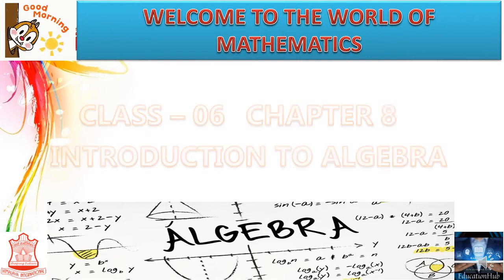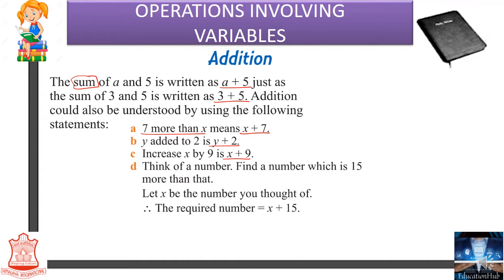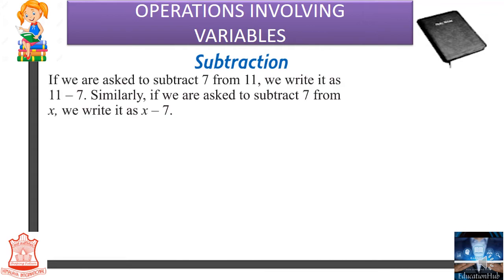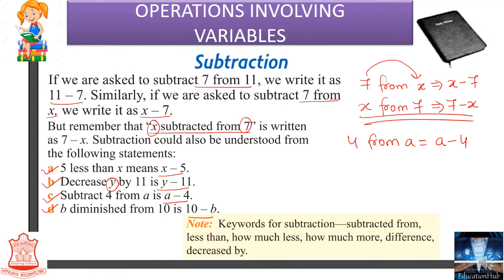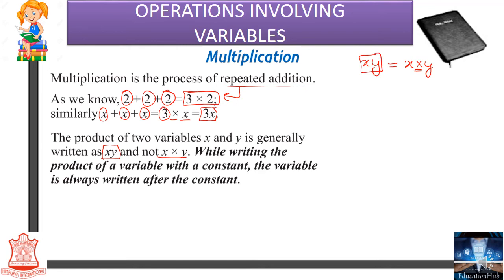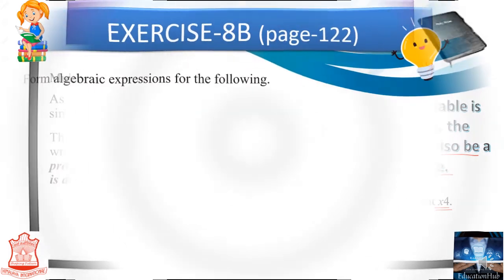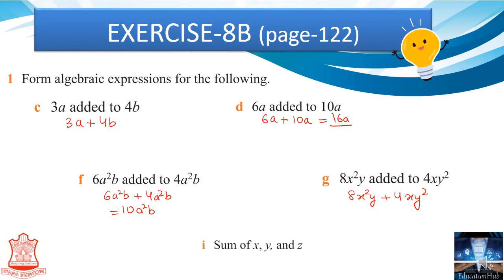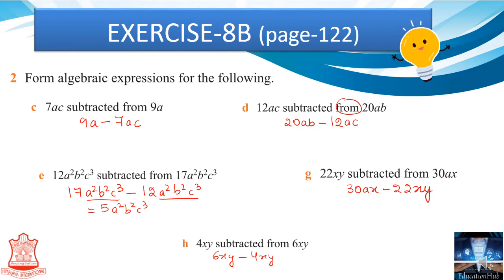class 06 8 3